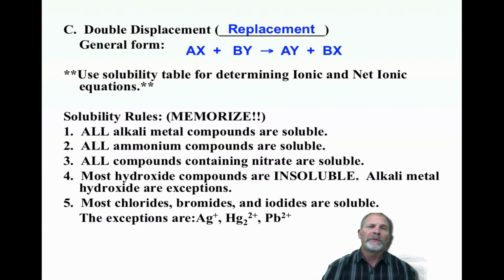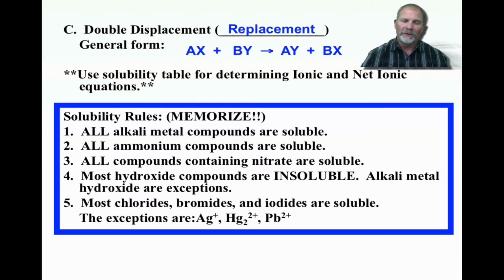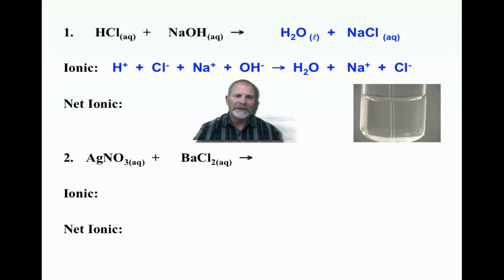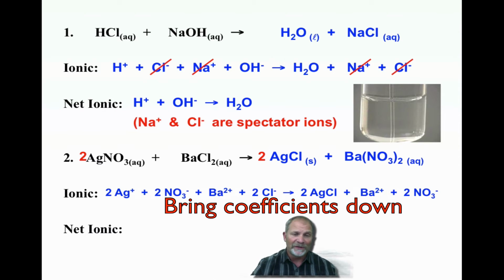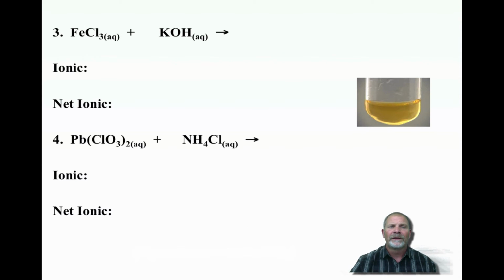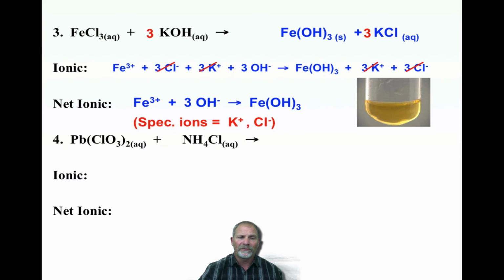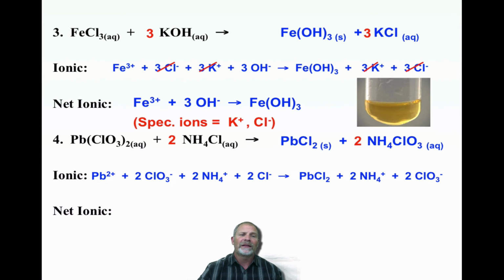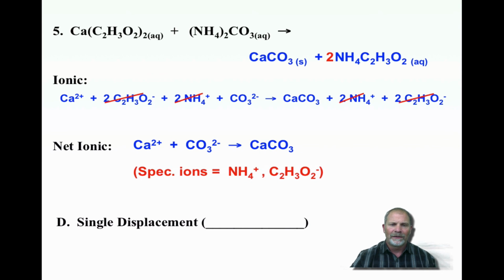Double Displacement Rxn